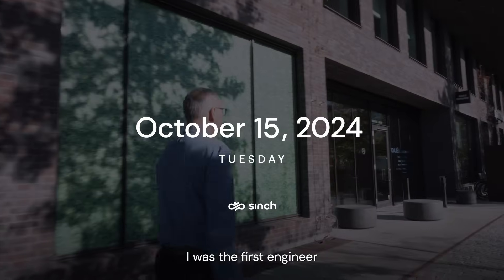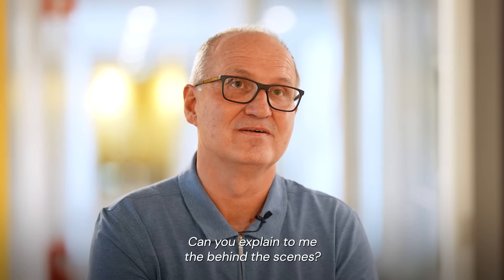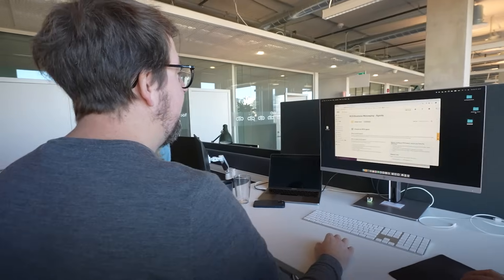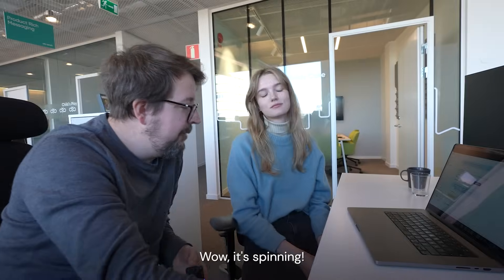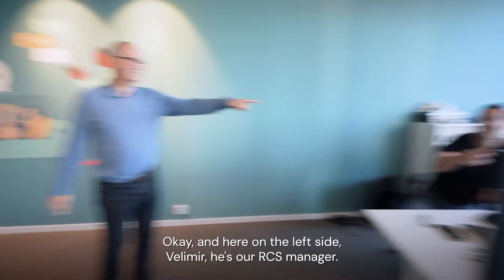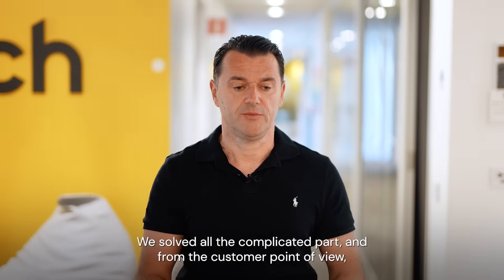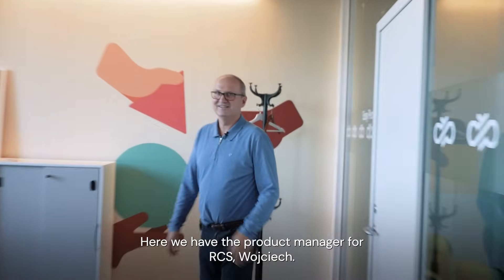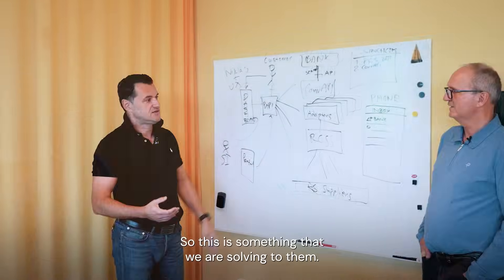Meet the Engineers Behind the Future of Text Messaging (RCS)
For our customers, registering for RCS is as simple as answering a few questions. But behind this simple experience lies sophisticated engineering  that handles the complexity of agent provisioning, message routing, and carrier integrations. In this video, step behind the curtain at Sinch and meet the team that transformed a complex technical process into an intuitive dashboard experience.

About Sinch
Sinch is the Customer Communications Cloud. Whether you need to verify users or craft omnichannel campaigns, Sinch makes it simple. With our suite of APIs, ready-to-use applications, and tailored solutions, you can easily reach your customers through mobile messaging, voice, and email. Trusted by over 150,000 businesses worldwide—including leading names like Google, Uber, Paypal, and Visa—Sinch stands out for its unmatched reliability, security, and global reach. With our Global Super Network and AI-enriched products, we are pioneering the way the world communicates, ensuring that every customer interaction is seamless and secure.